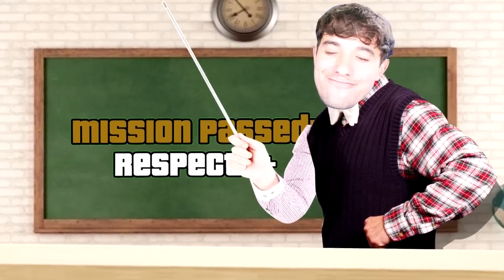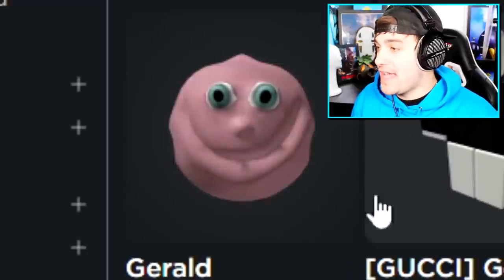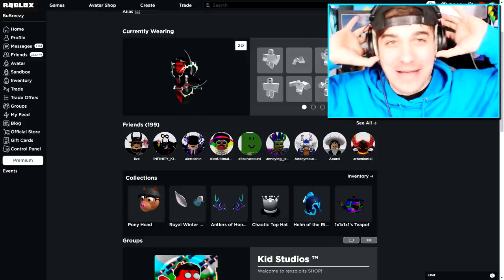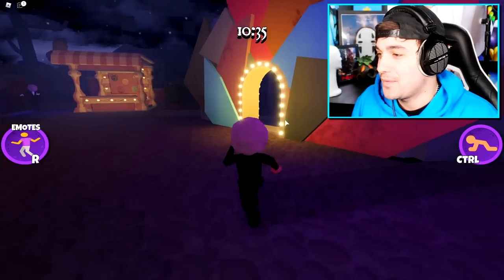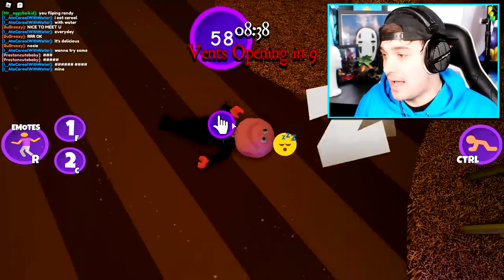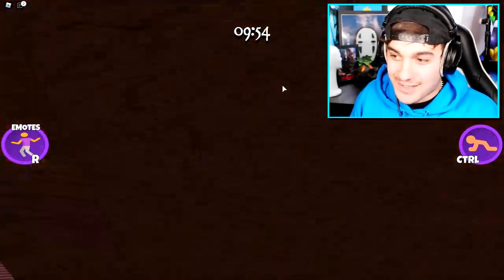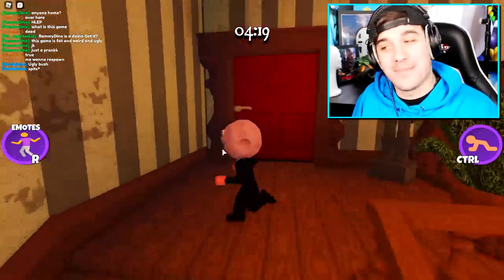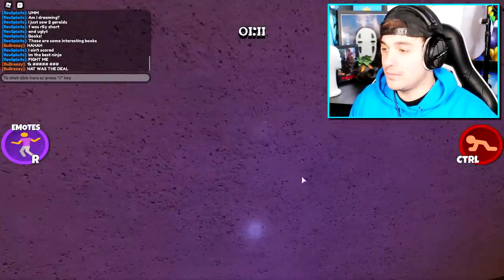GERALD DISGUISE TROLLING!! | Pretending To Be FAKE GERALD In Roblox GERALD!! (Piggy Game)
Today i Create Bakon Gerald  friends!! This was so fun to do and so i think i will do it with piggy too!!!

🛒 Hottest Merchandise!!

--Credits--

Music & Sounds:
Epidemic Sounds